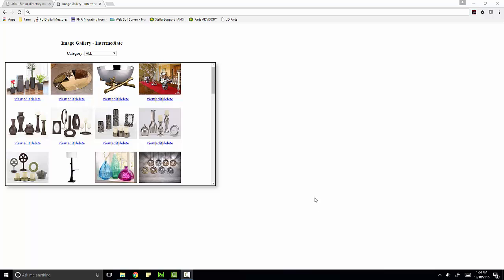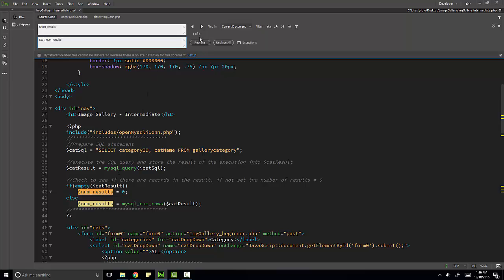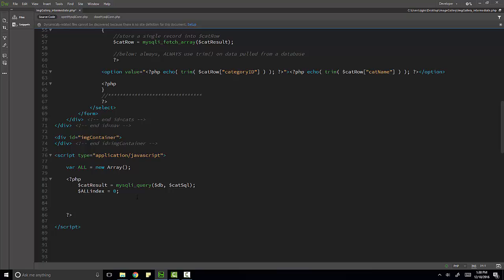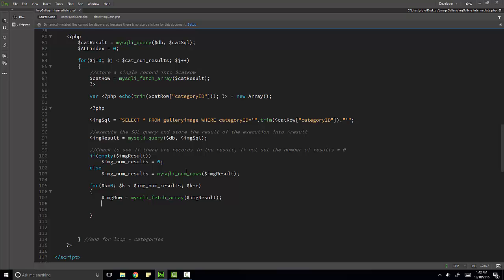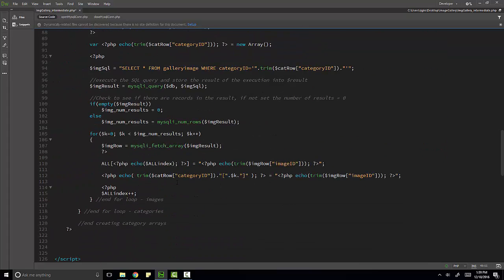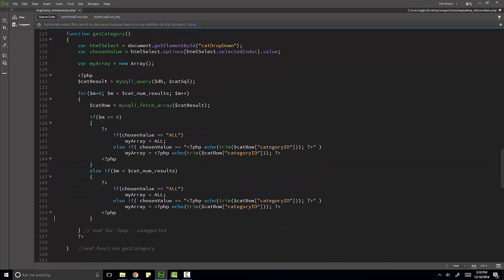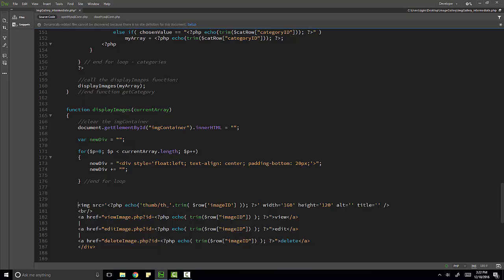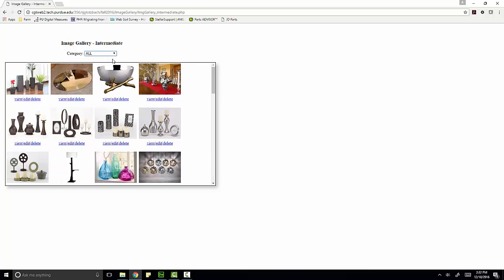Web Development: Purdue CGT 356 Database Driven Image Gallery - Intermediate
This video builds on the beginner image gallery. The solution is converted to use a significant amount of JavaScript so that page refreshes are eliminated. PHP is used to pull data from the database and then dynamically write JavaScript on the server before it is delivered to the client.